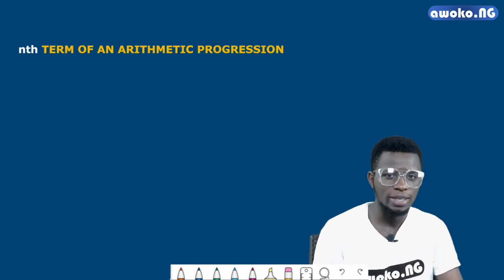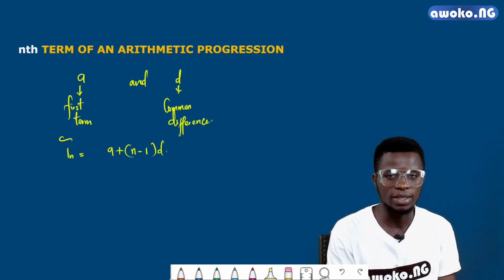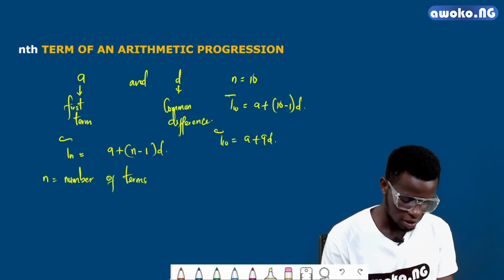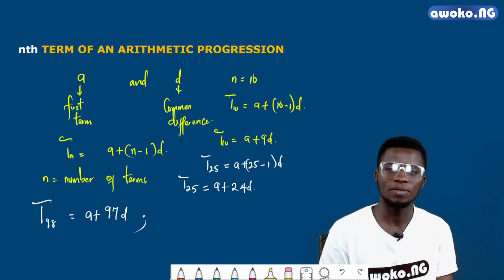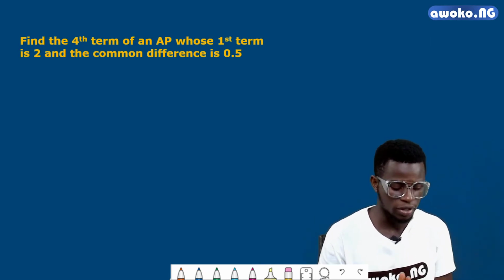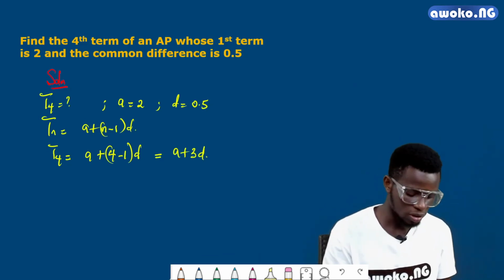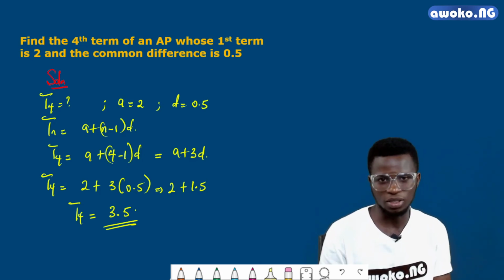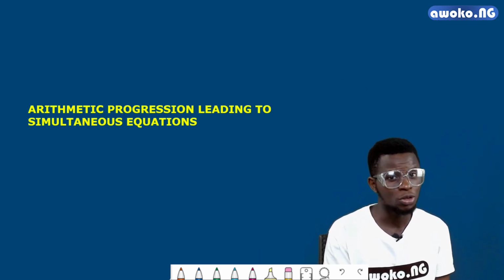NTH TERM OF AN ARITHMETRIC PROGRESSION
The nth term of an AP (an) with first term “a” and common difference “d” is given by the formula: Nth term of an AP, an = a+(n-1)d.